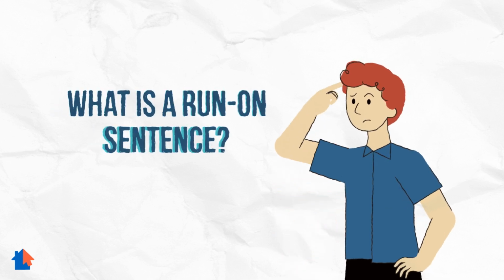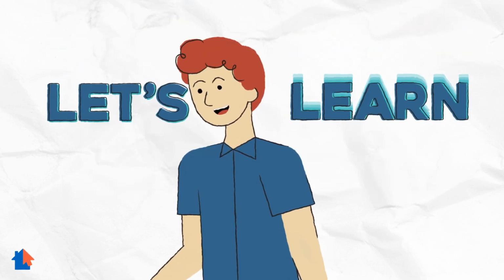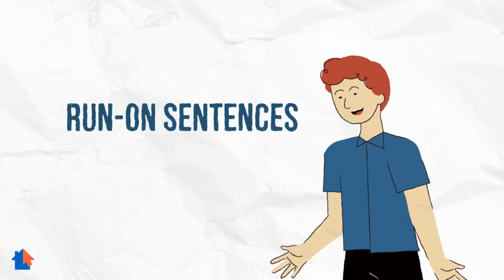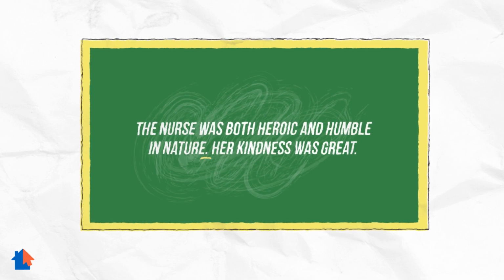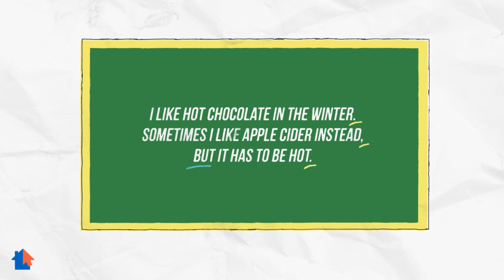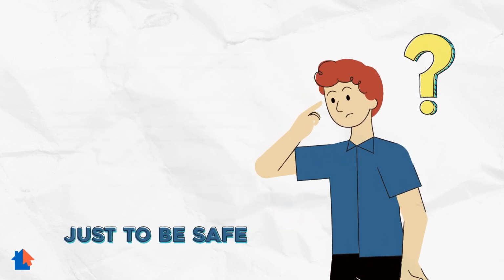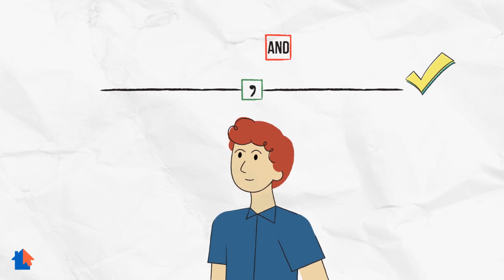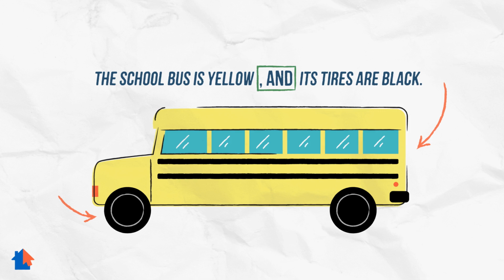Learn what a run-on sentence is | GED® Language Arts